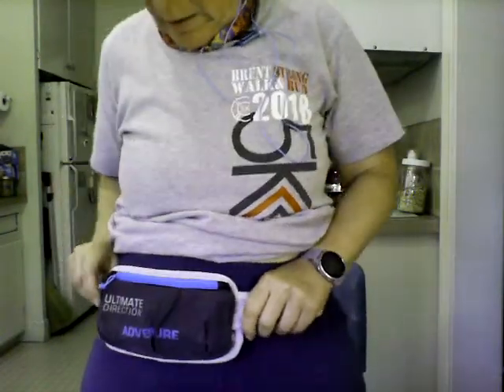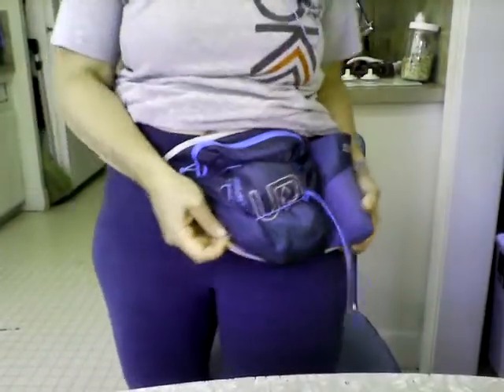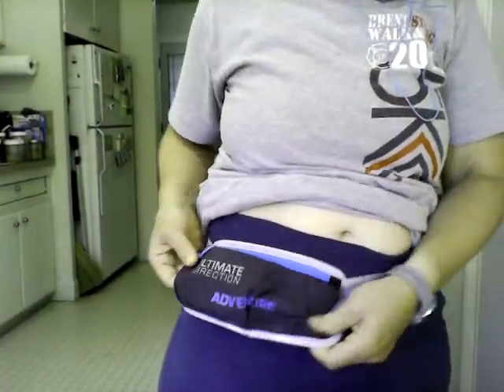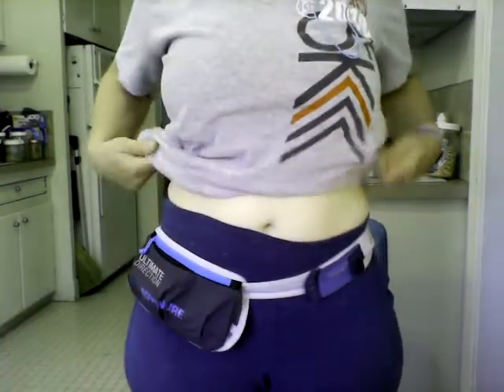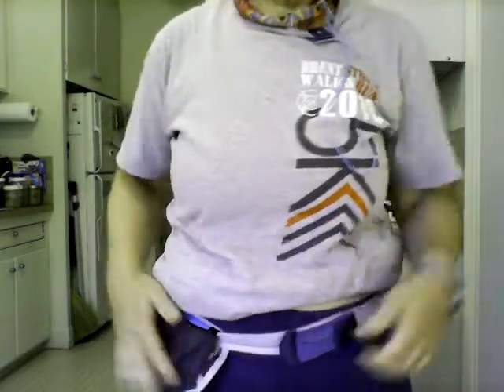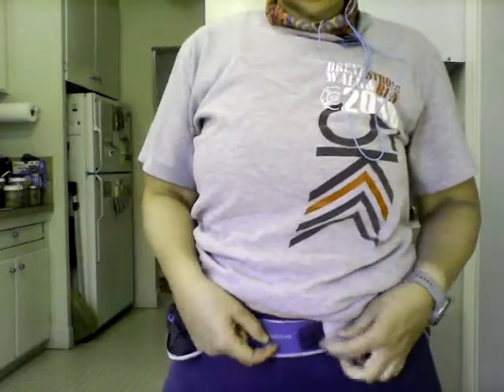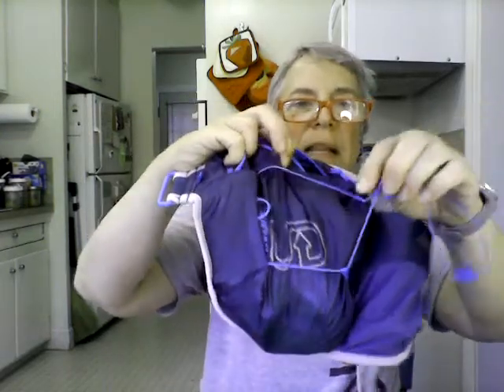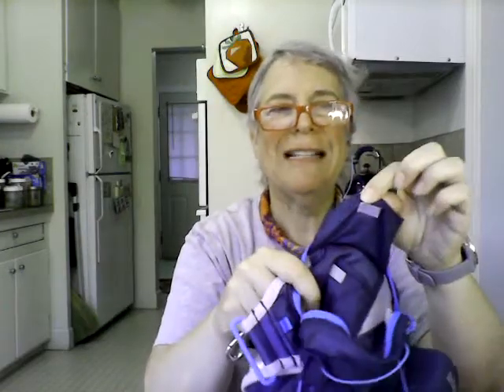Ultimate Direction Mountain Belt and Adventure Pocket Review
Hello!  A quick update and review of my new running gear I am using and trying out, the Ultimate Direction Mountain Belt and I also purchased the Ultimate Direction Adventure Pocket to add on for more pockets and accessibility!  I am very much enjoying these products, so far!

I purchased both products with my own money from the Ultimate Direction website.